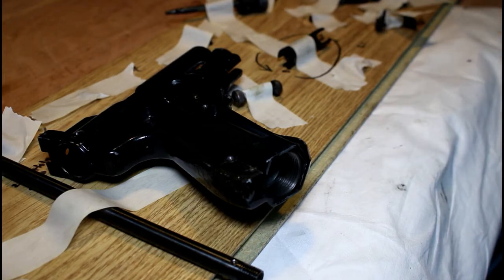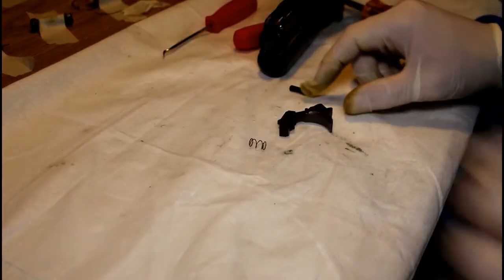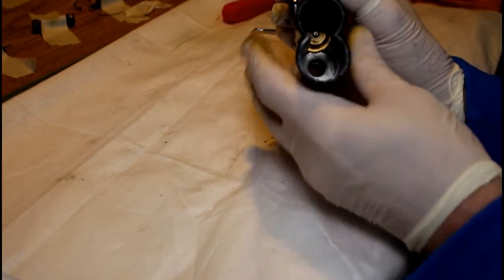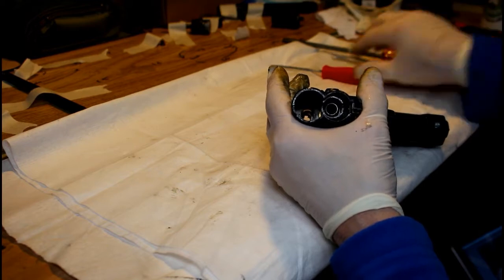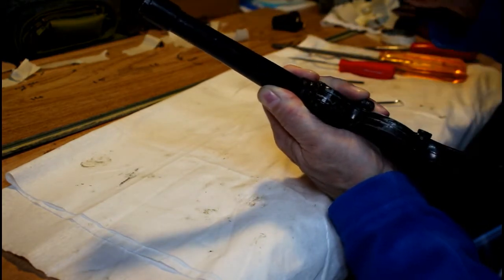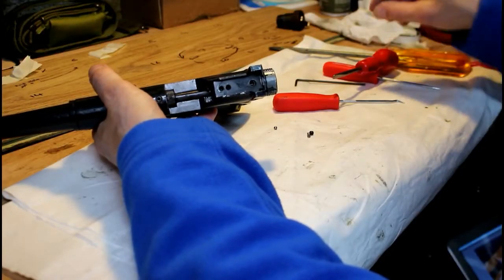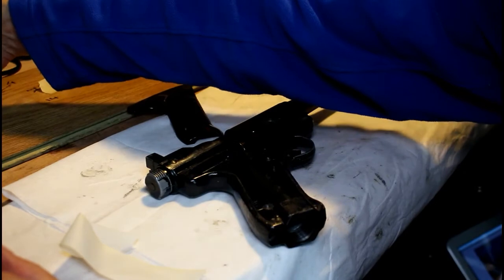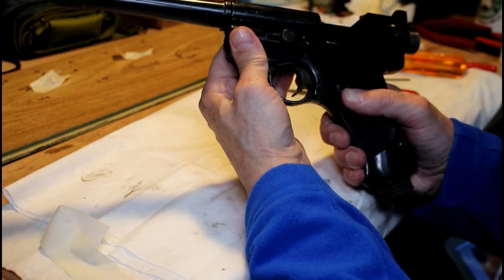Crosman Mk 2 CO2 Air Pistol Assemberly by New Town Naughty Boy (Part 2)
This Part 2 video details the re assembly of the Crosman Mk 2 Air Pistol by New Town Naughty Boy.